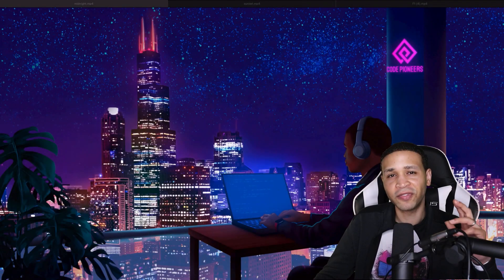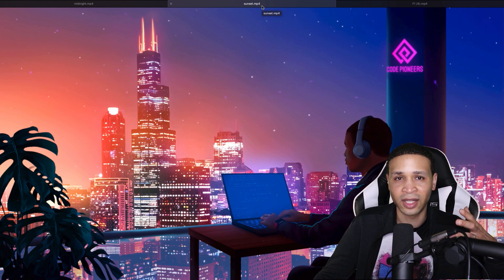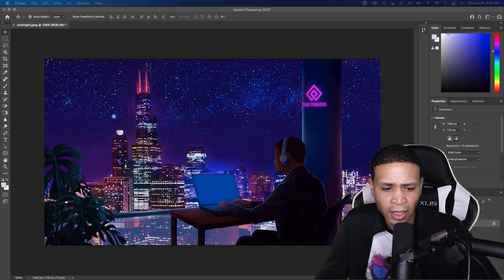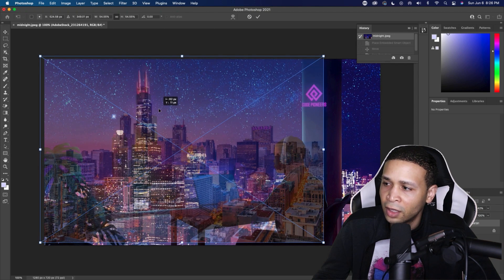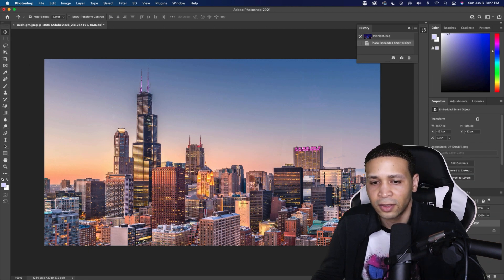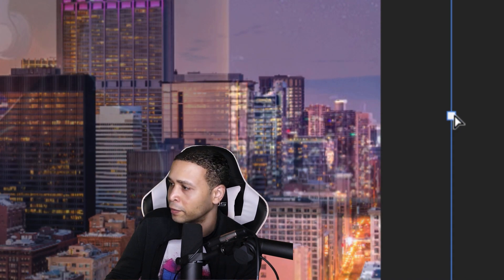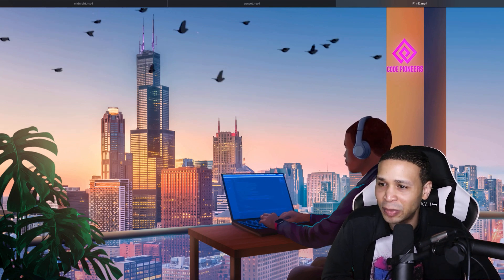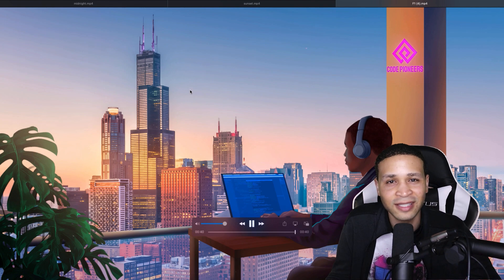Coming Soon! A 2nd Livestream on Code Pioneers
In this video I show how I was finally able to get the scene I wanted made for the 2nd livestream that will be on the channel soon.